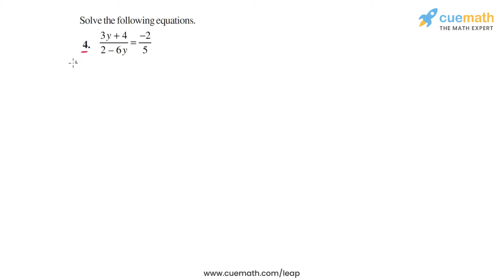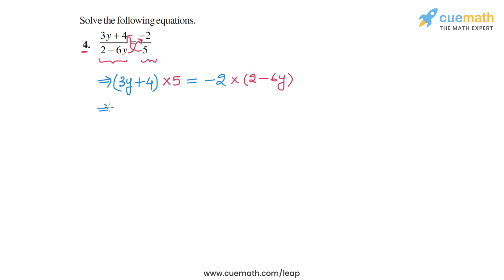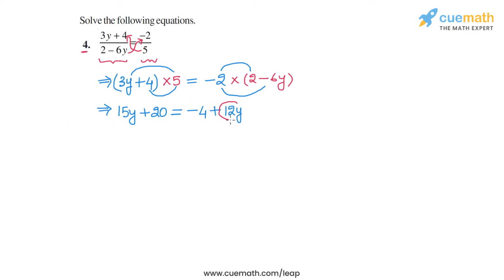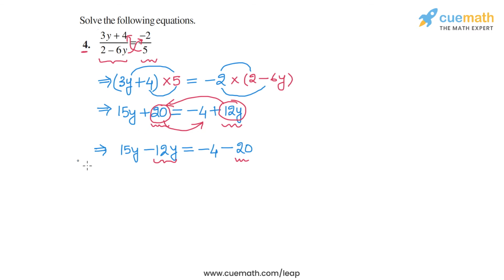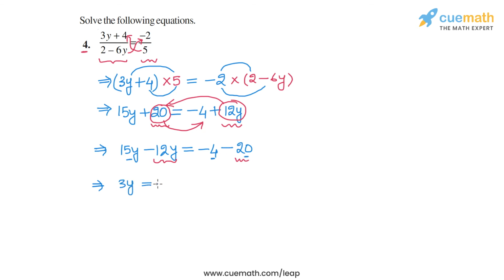Ex.2.6 Q4 Linear Equations in One Variable - NCERT Maths Class 8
To download pdf of all text solutions for this chapter click here NOW